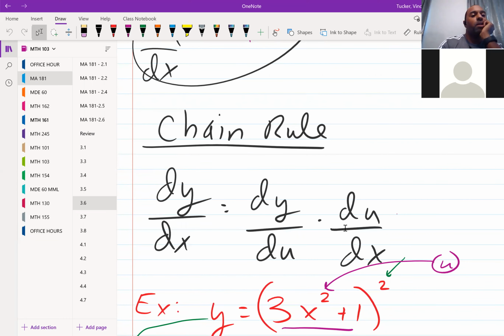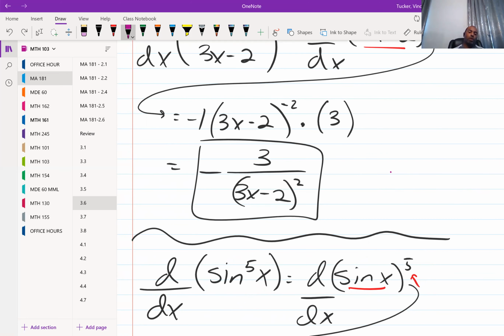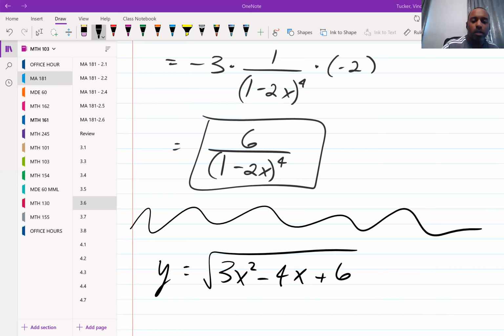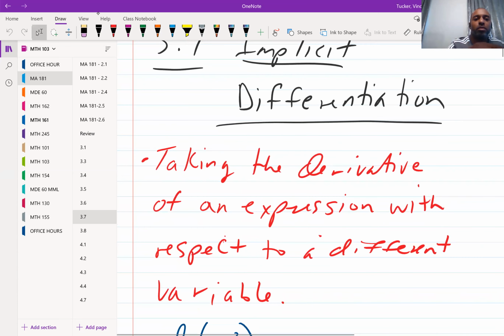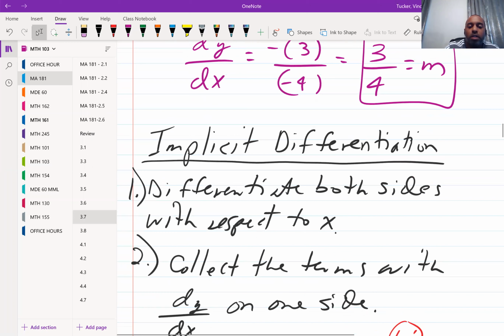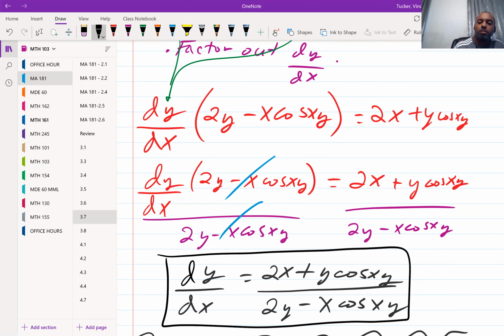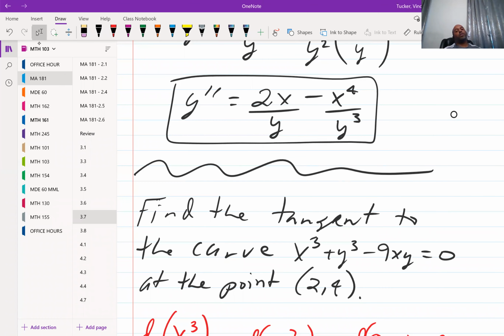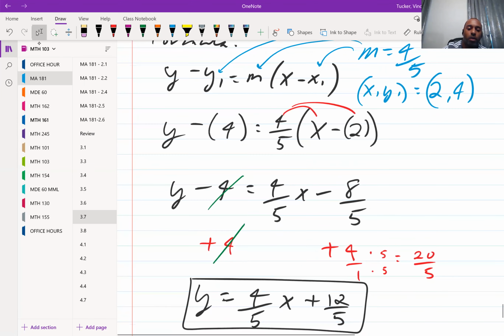Calculus I ~ 5:30 Class Lecture ~ 9/22/21